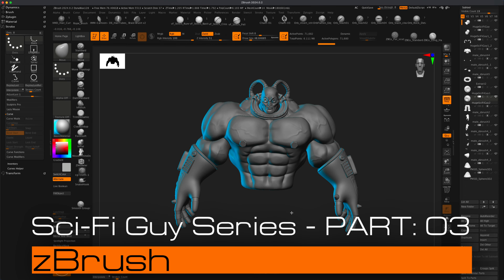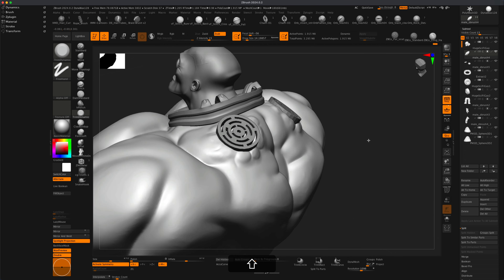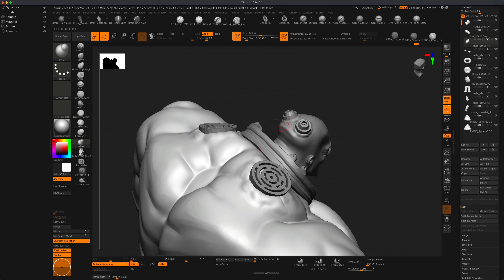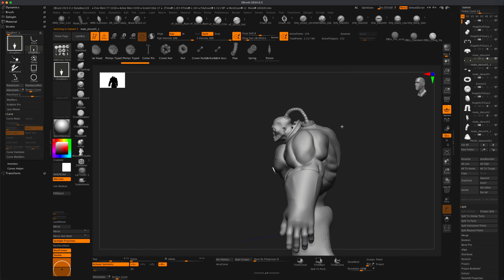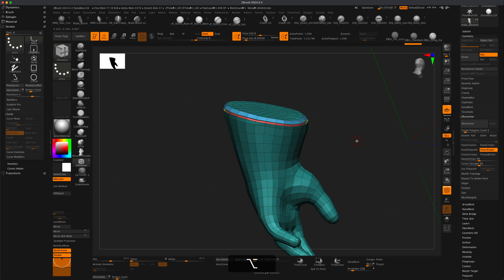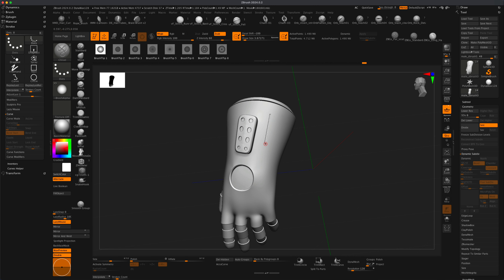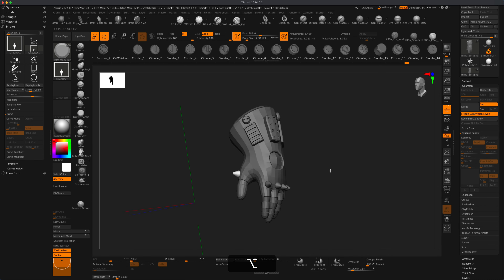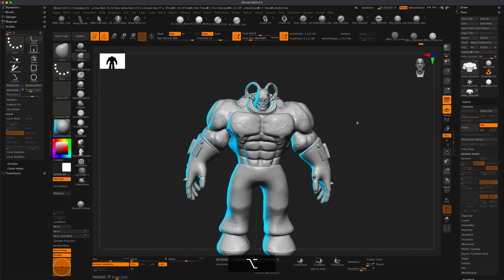(PART 03 - zBrush Tutorial) Sci-Fi Character Cables & Gloves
Welcome to part 3 of the Sci-Fi Guy Series, In this video we will add some cables, insert IMM parts into the characters body and head, design the gloves using zRemesher, zModeler... then switch into high res mode and learn how to use the chisel brush, alpha stamps and much more.